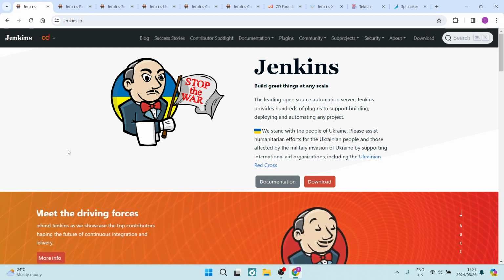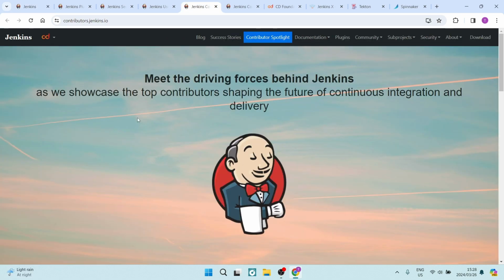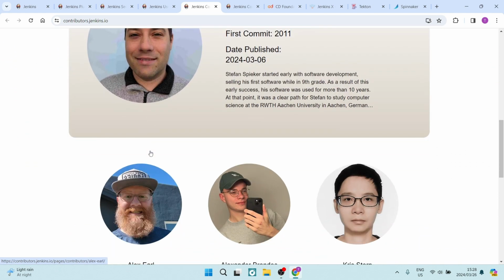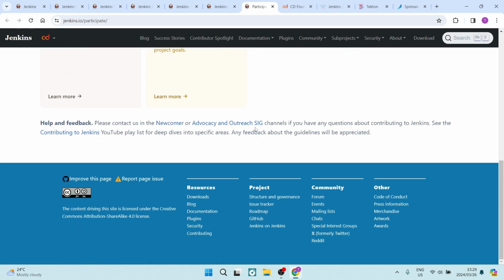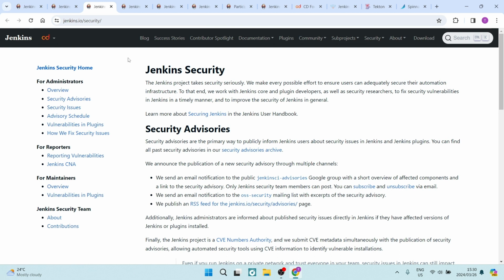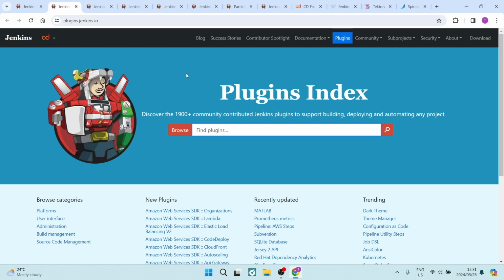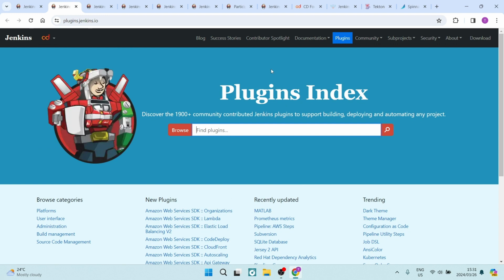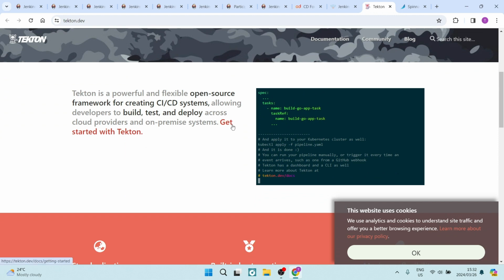What is Jenkins and How Does it Work? Jenkins Tutorial 2025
In this video 'What is Jenkins and How Does it Work? Jenkins Tutorial', we dive into the realm of Jenkins, an open-source automation server that facilitates the continuous integration and continuous delivery (CI/CD) of software projects. Join us as we uncover how Jenkins works by automating the building, testing, and deployment of applications, enabling teams to deliver software changes more frequently and reliably. We will guide you through setting up Jenkins, creating pipelines, and integrating with version control systems to streamline your development process. Learn how Jenkins orchestrates the different stages of software delivery, from code changes to production deployment, and discover how it enhances collaboration and efficiency within development teams. Whether you are new to Jenkins or seeking to optimize your CI/CD workflows, this tutorial will provide you with valuable insights into harnessing the power of Jenkins for your projects.

Timestamps

Intro – 00:00 – 00:09
Jenkins Explained – 00:10 – 00:34
Why is Jenkins a First Choice – 00:35 - 01:28
Feature-Rich Software – 01:29 – 02:06
Security Features – 02:07 – 02:38
Plugins – 02:39 – 03:10
Disadvantages – 03:11 – 03:56
Why Use Jenkins – 03:57 – 04:54